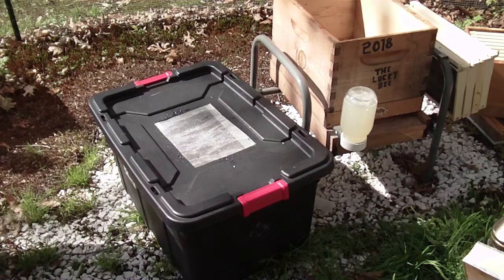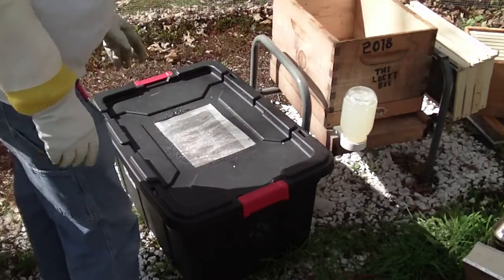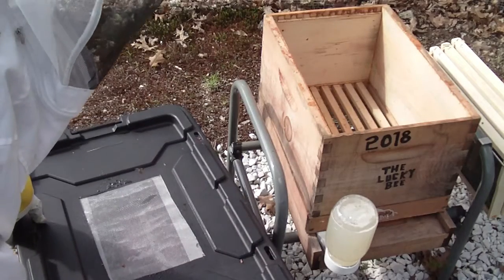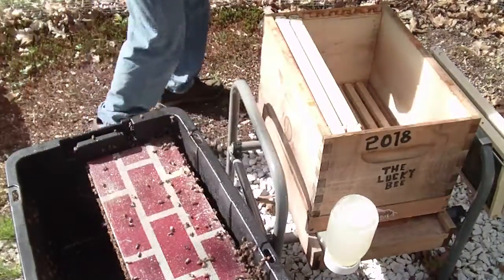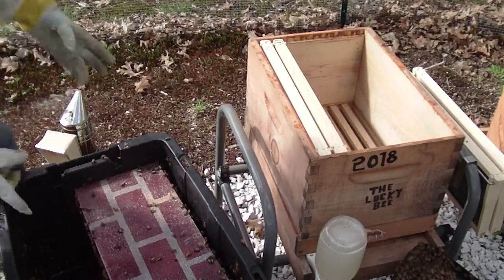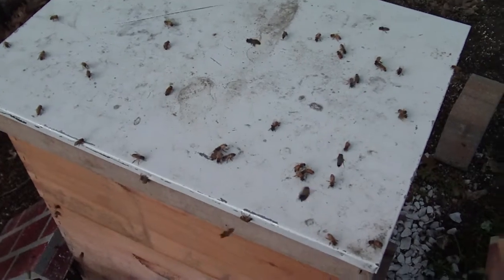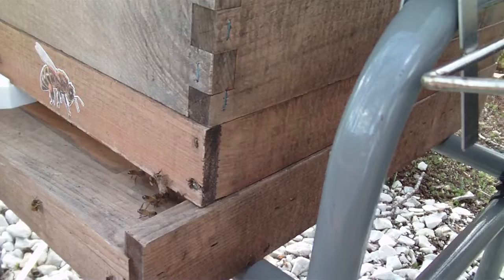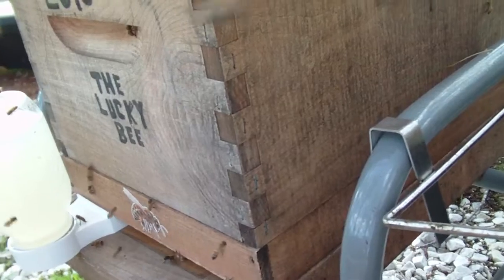SWARM CAUGHT #1 ( MAY 8, 2019 )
Not as many as I thought but awesome !!